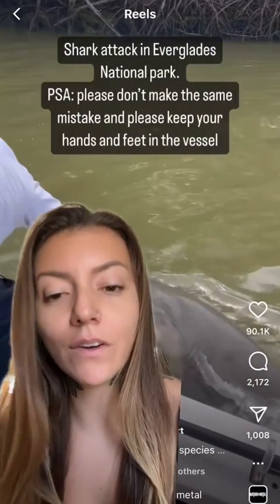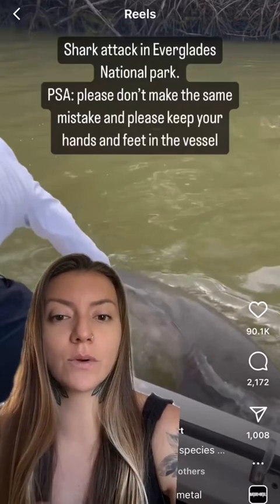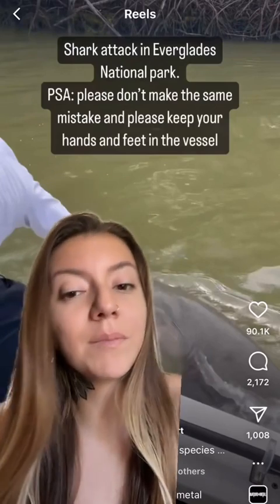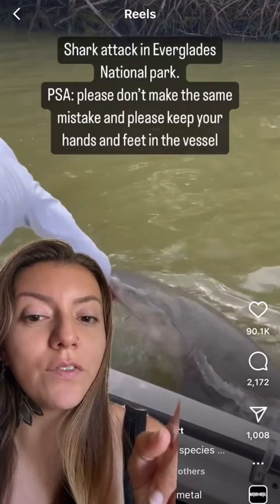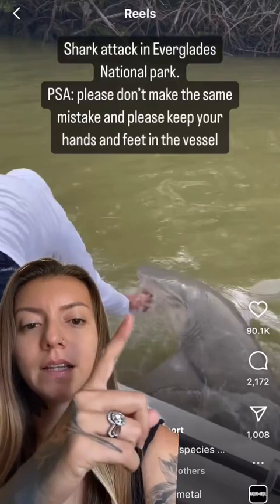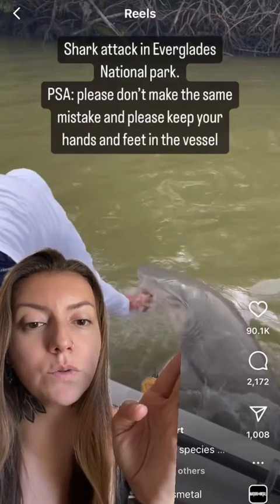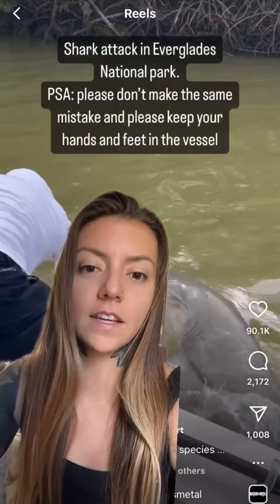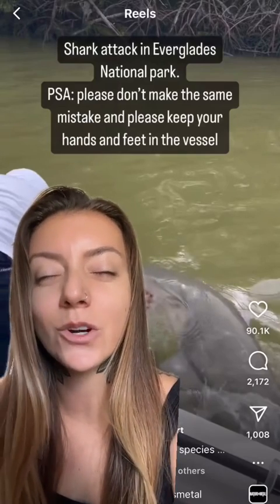Shark Biologist Reacts To Shark Bite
Shark bite in the Everglades. Reaction and facts given by a shark biologist to give you more information on this incident.